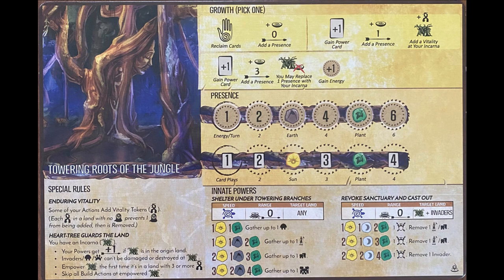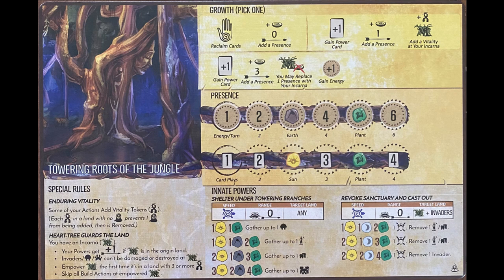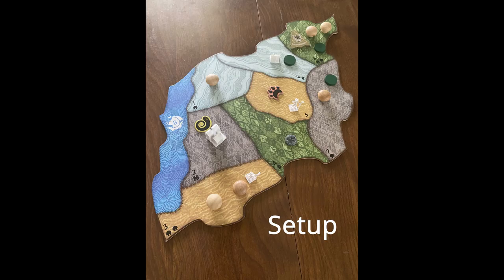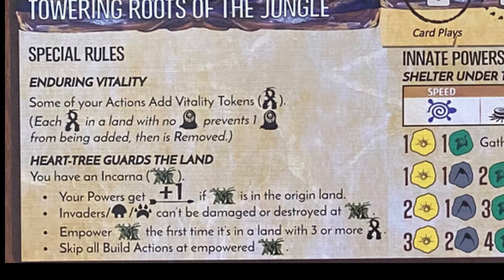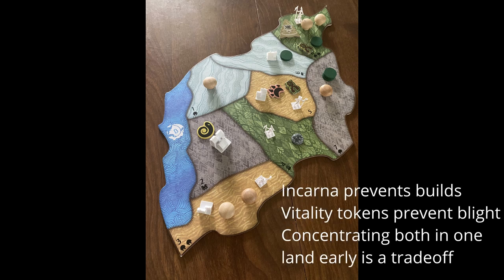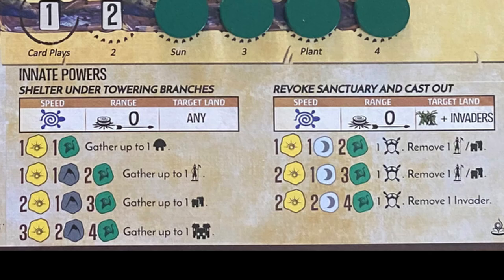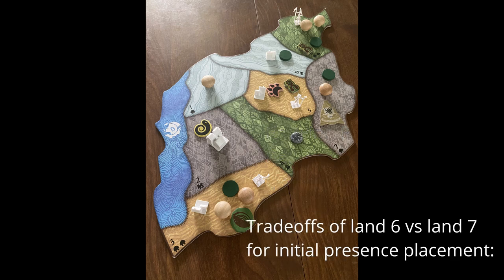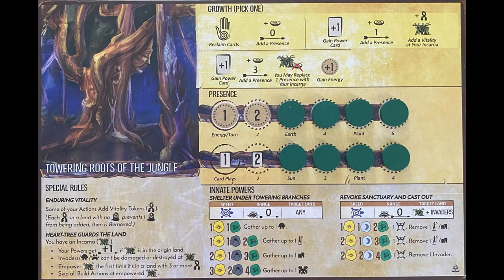Spirit Island Guide - Towering Roots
A brief guide and strategy discussion on Towering Roots of the Jungle. This video assumes you are familiar with the rules of Spirit Island.